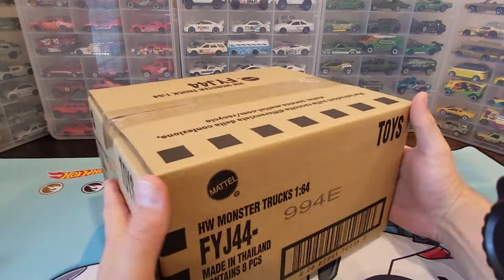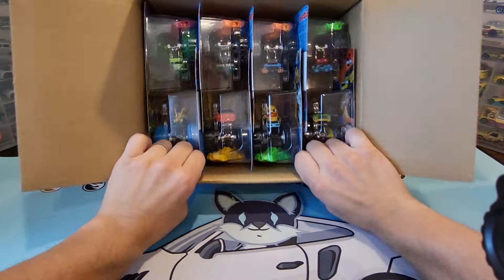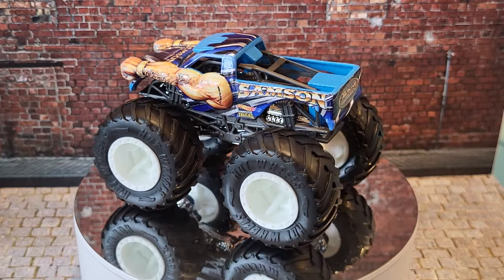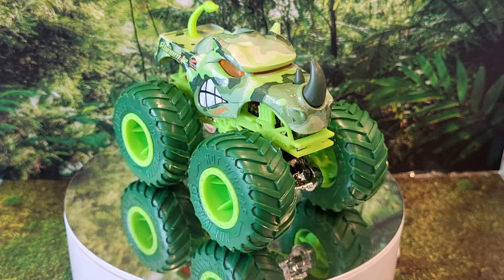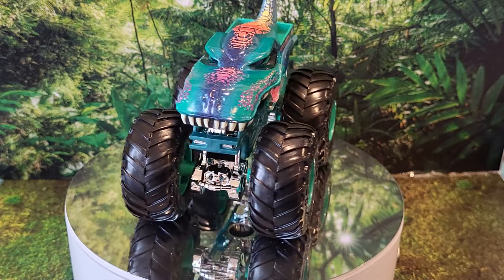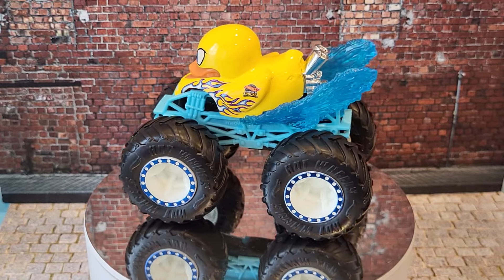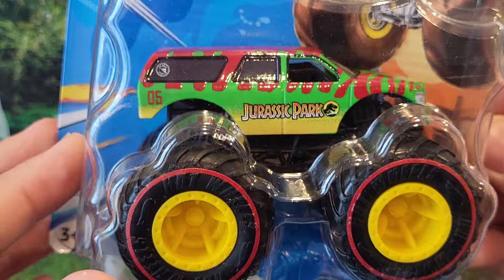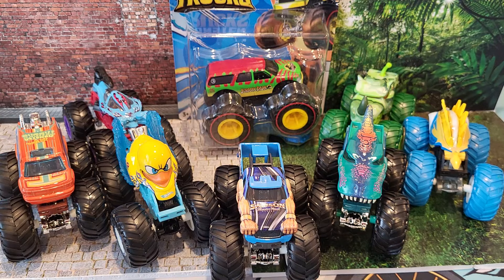Unboxing Hot Wheels 2024 Monster Truck E Case! Treasure Hunt!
Unboxing Hot Wheels Monster 2024 Monster Truck E Case with a Treasure Hunt!

EBay